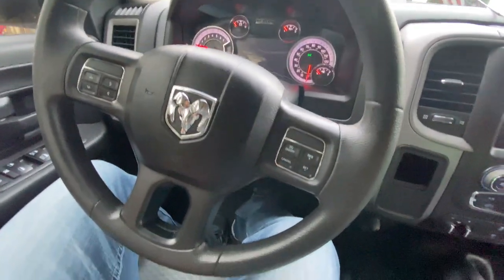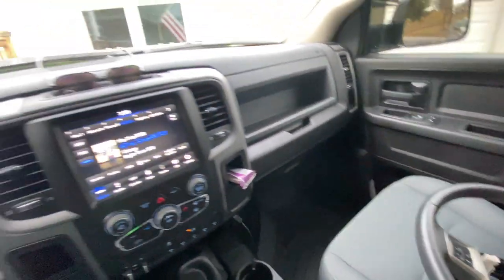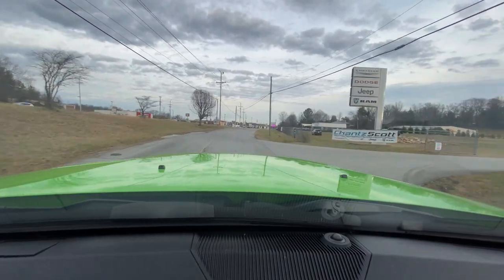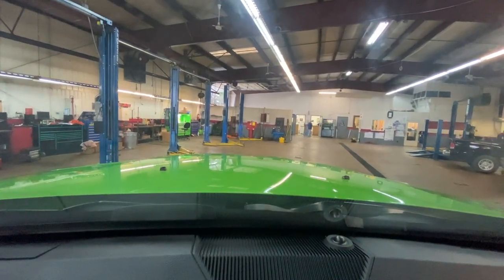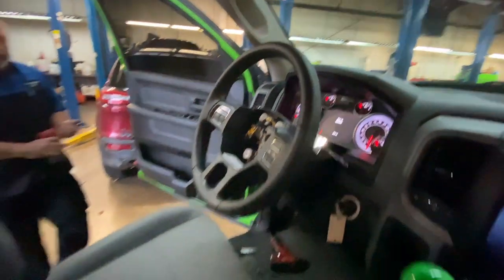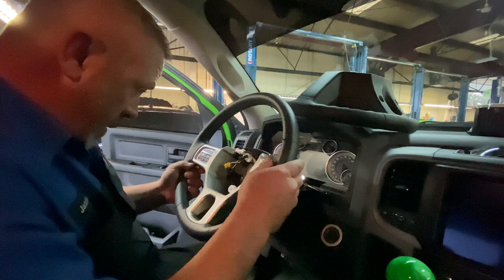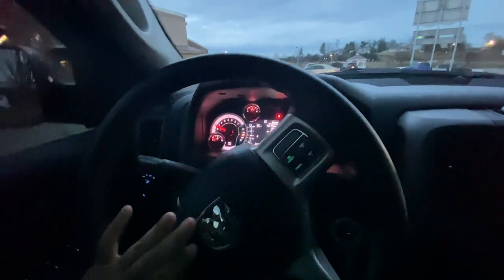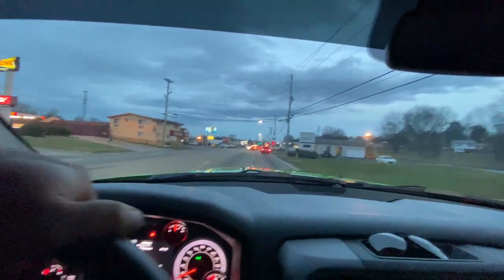HOW TO UPGRADE/SWAP YOUR RAM STEERING WHEEL IN A MATTER OF MINUTES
Do you have a lower model truck and want to upgrade to leather and have all the audio controls? Well this is how to swap your wheel out with another one in a simple process. If you just wanna remove your wheel and add the audio controls you can also do that.  I upgraded to the leather wheel in this process. I have around $100 in the swap just to add the audio controls to the wheel that came on the truck was around $130 so I figured a swap was a better option. Catch ya next time!

RAM SATIN STEERING WHEEL TRIM:

for my entire build list is show here

All my powder coating was done by Black Label Coatings

Adams 1310 front and rear drive shafts
Jeep Jk Fram Cabin Filter
12-18 Jeep jk Oil Filter K&N
Mobil 1 5w20 Oil
Jeep Jk Oil Drain Plug
Jeep Trail Rated Badge
Jeep Door Handle Inserts
Jeep JK Mirror Covers
Jeep Jku In channel vent visors
Jeep JKU Cowl Scoop
Jeep Locking Hood Latches
Jeep Gas Door Cover
Jeep Jku Tramp Stamp
Jeep D Rings
Jeep Bullet Antenna
Jeep JKU Grab Handles
Jeep Interior trim
Jeep JKU tail lights led
Jeep JKU Head lights led with fogs
Jeep Jku running lights led
Amazon extended Wash mitt with extender
Amazon Foam Cannon
Adams Polishes 6 pack cleaning supplies
Camera Gear & Vlog :
Iphone 11pro max
I phone tri pod
I phone tri pod tall
Mac Book Pro 13"
External harddrive 2 TB
I phone Gimbal
Go Pro hero 8
Go Pro accessory pack